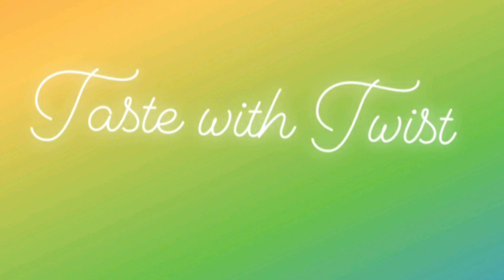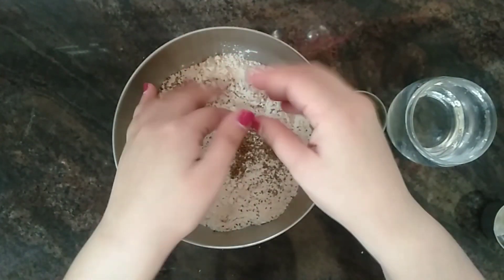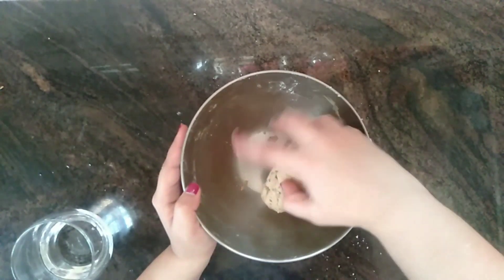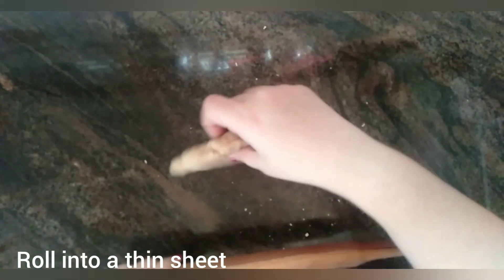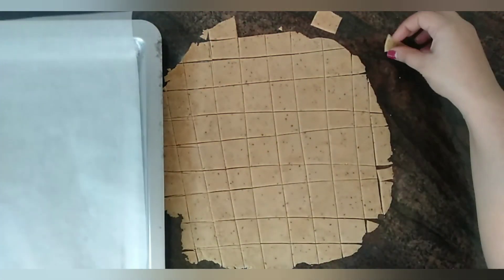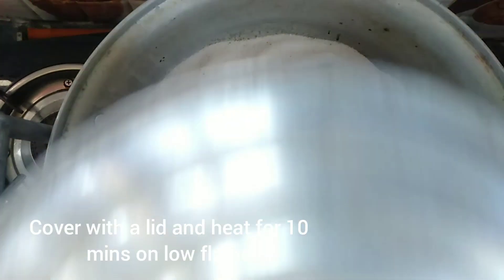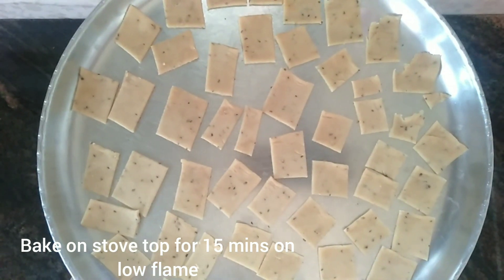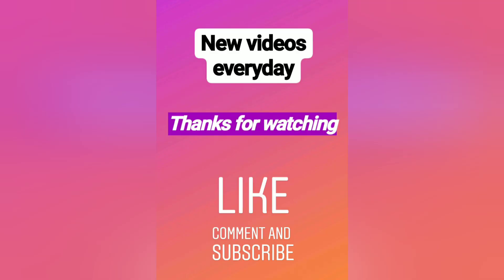Baked wheat flour NAMAK PAARE in oven & on stove top/ Taste with Twist English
Hi guys 👋
Welcome back 🙂 today we are making Baked wheat flour Namak paare in oven & on stove top..